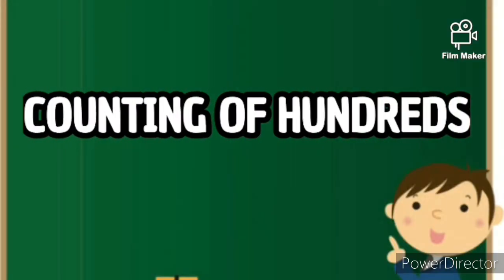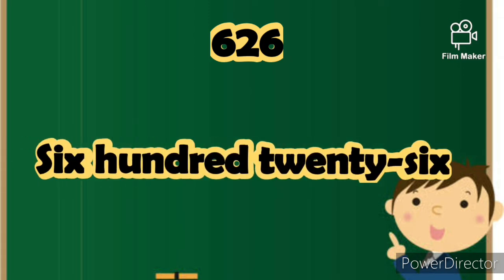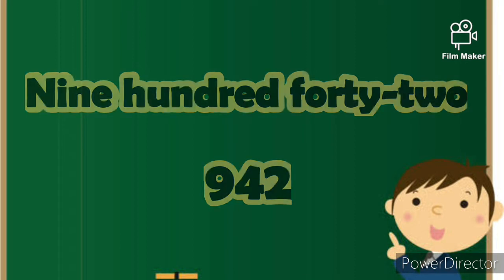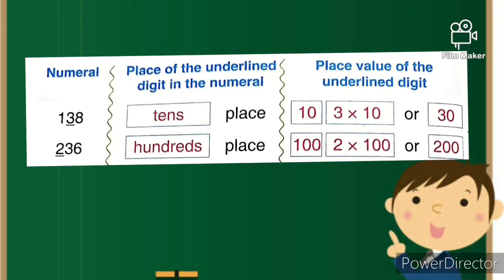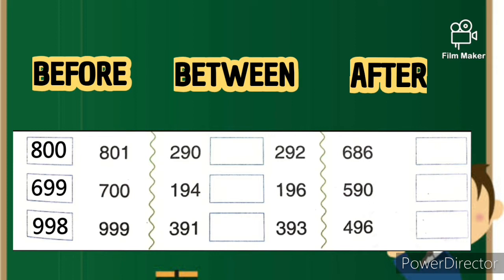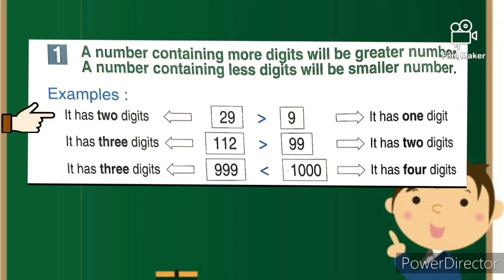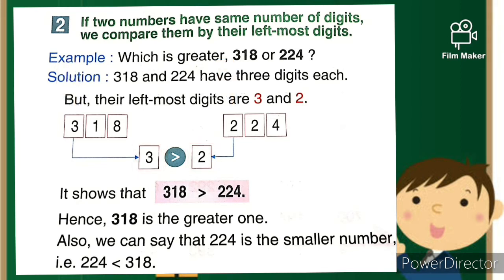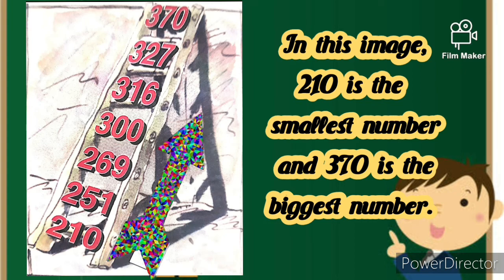Numbers upto 1000 (Class 2)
Numbers upto 1000